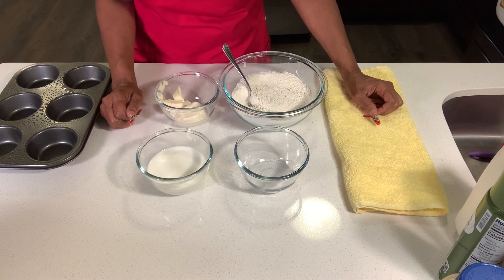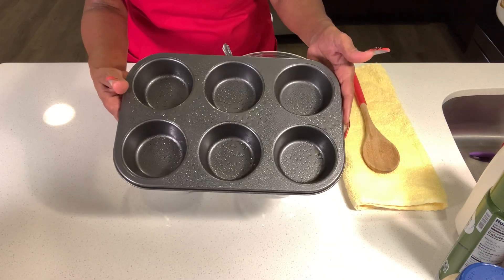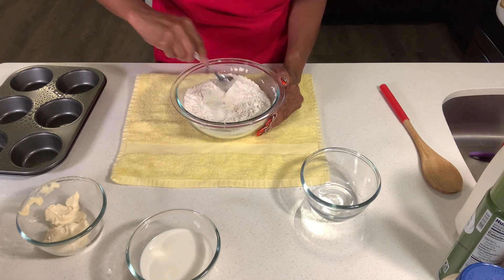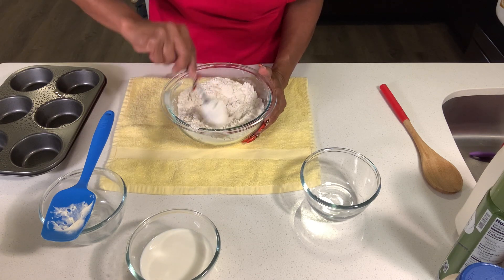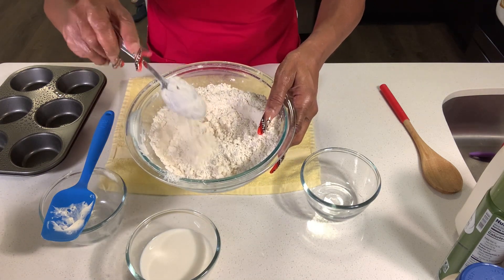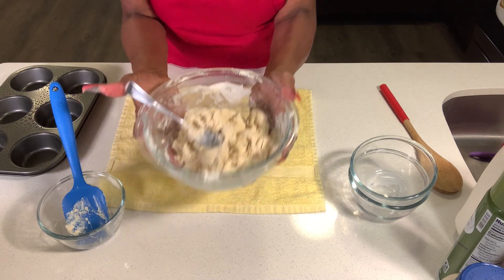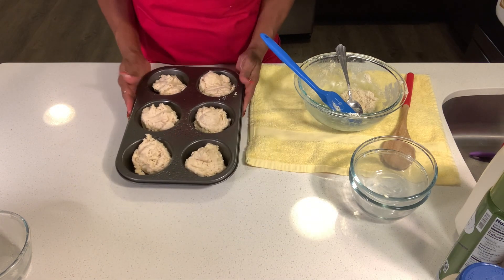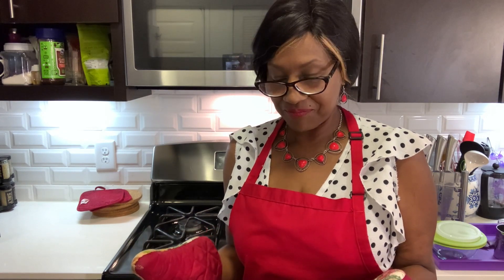Quick and Easy Mayonnaise Biscuits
Ingredients: 2 Cups of Self Raising Flour, 1 Teaspoon sugar, 1/3 cup Mayonnaise, 3/4 cup Milk